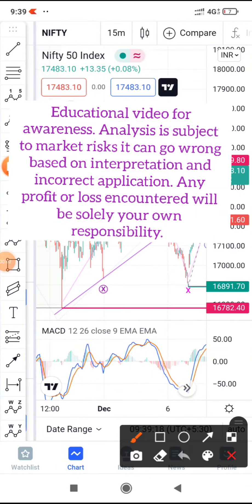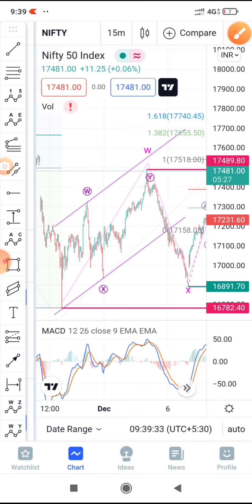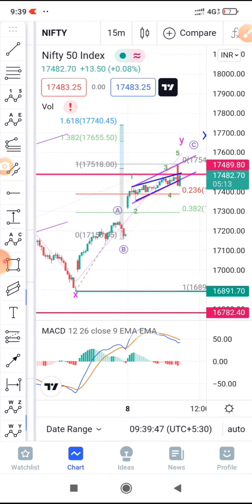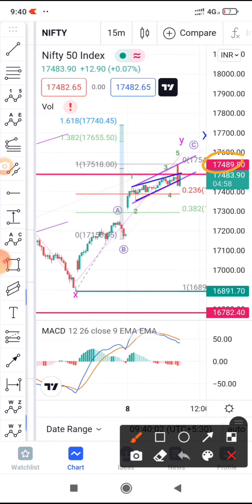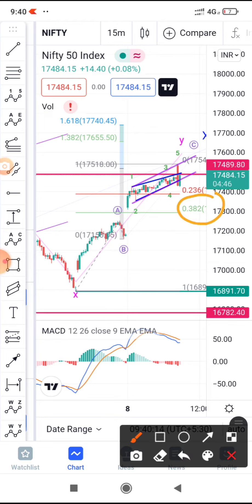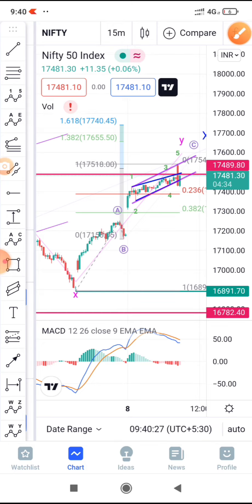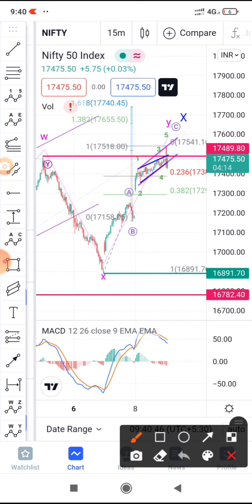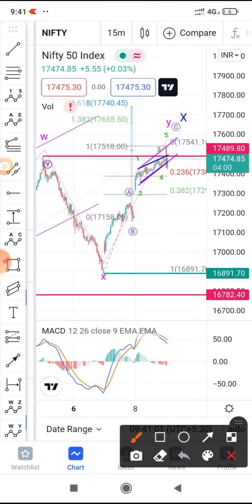Nifty Elliott wave Prediction for Today। Weekly Expiry। Technical Analysis । Elliott waves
Nifty

Elliott Wave Theory is one of the building blocks of technical analysis next to Dow theory, Price Action, and Technical Indicators.

It is certainly the most popular prediction model to speculate price direction in the financial market. So, if you don’t use it already, it’s time to start now!

Technical analysis provided on the chart is solely the personal views of my research.
Seek help of your financial advisors before investing/trading.